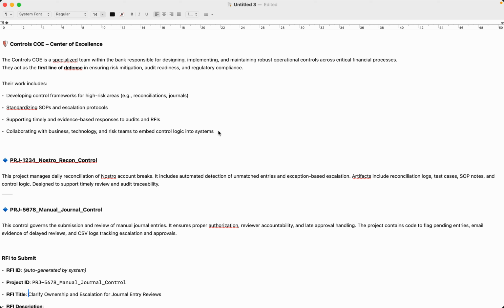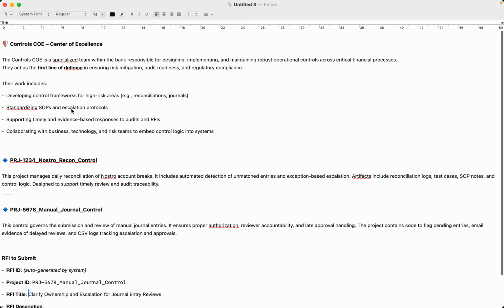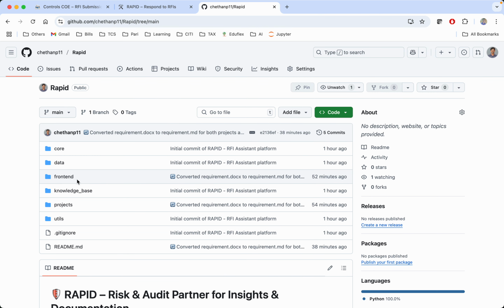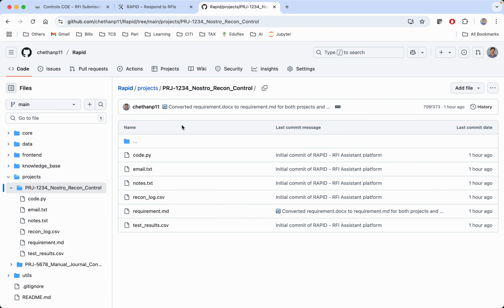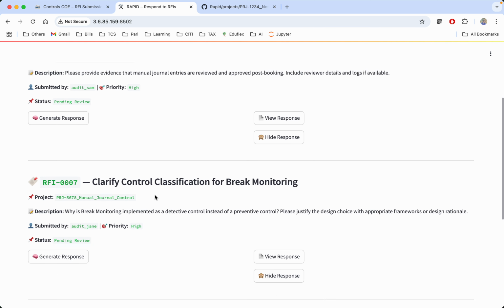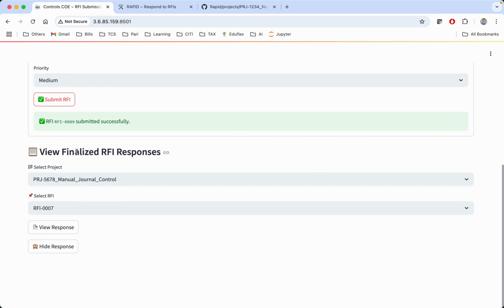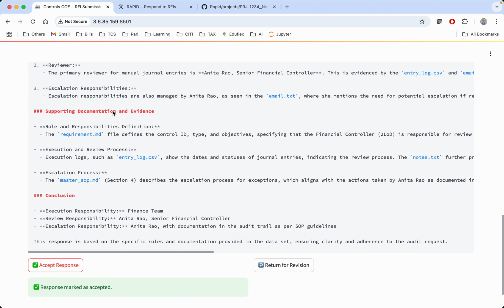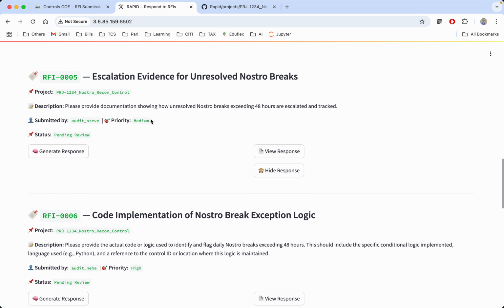AI-Powered RFI Assistant for Controls & Compliance Teams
In this demo, I showcase Rapid — an AI-powered assistant built to help Controls Development Teams handle RFI (Request for Information) requests from auditors more efficiently.

RFIs are a common yet time-consuming part of compliance analytics, especially in areas like Client Remediation, AML, Financial Crimes, and Risk & Controls. The effort to trace logic, documentation, and justify code can be overwhelming.

🔍 What Rapid does:
 • Generates audit-ready responses based on shared artifacts
 • Maps business requirements to technical logic
 • Summarizes complex code in human-readable language
 • Streamlines communication between auditors and developers
 • Searches across multiple documents to ground responses in evidence

It’s a small step toward building smarter, AI-driven workflow automation tools for the compliance world — something I’m passionate about.

🛠️ Code is linked in the comments.
Would love your feedback or collaboration if you’re working on similar problems.